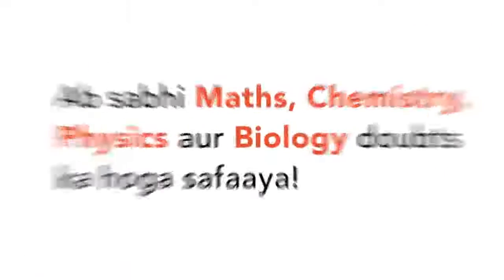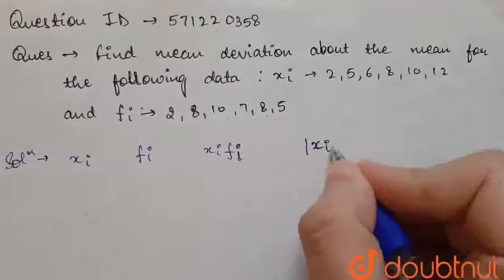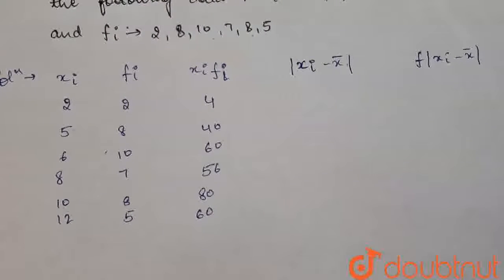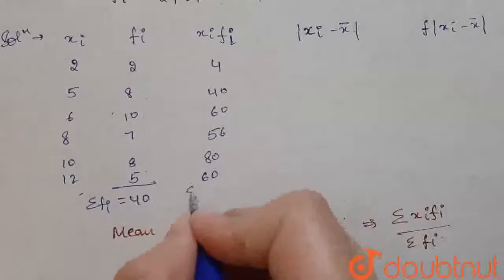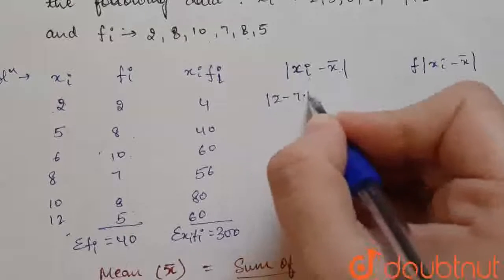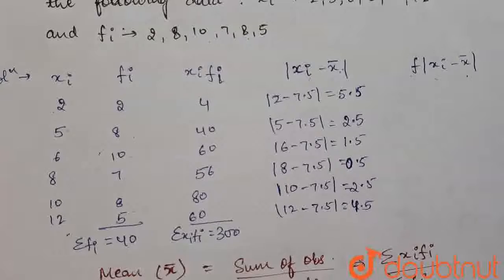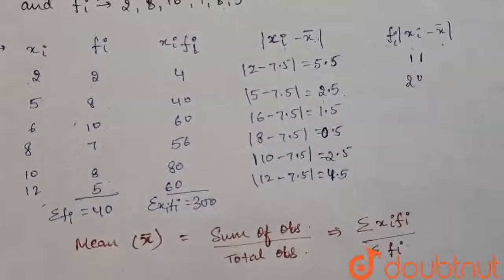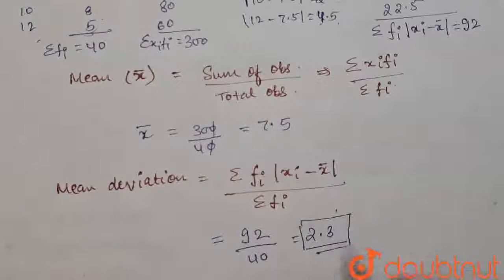Find mean deviation about the mean for the following data :x_i 2 5 6 8 10 12f_i2 8 10 7 8 5 | CL...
Find mean deviation about the mean for the following data :x_i 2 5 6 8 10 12f_i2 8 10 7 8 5
Class: 11
Subject: MATHS
Chapter: STATISTICS
Board:CBSE

👉 Have Any Query? Ask Us.